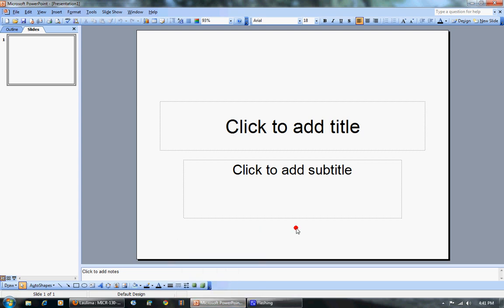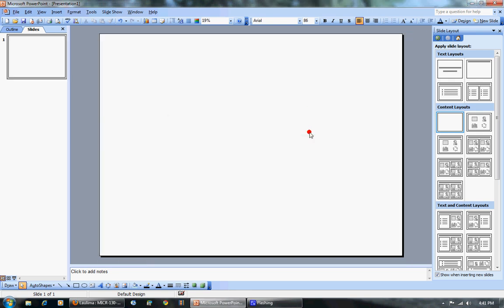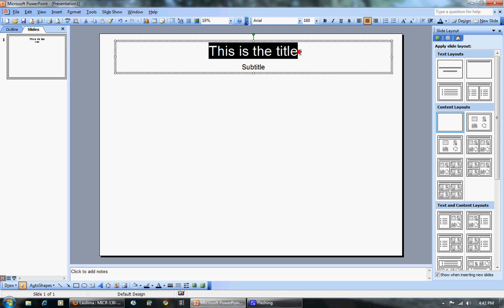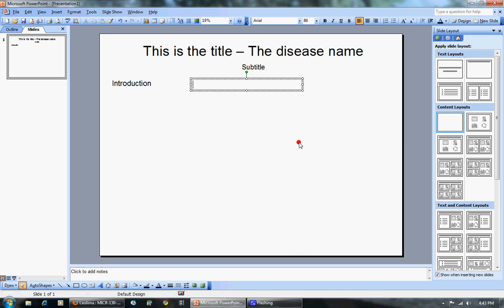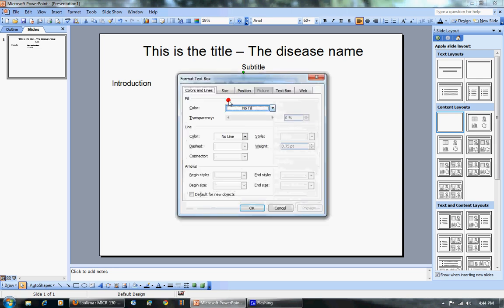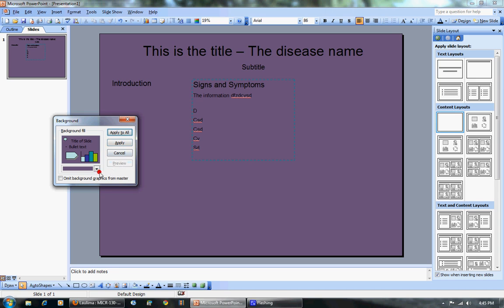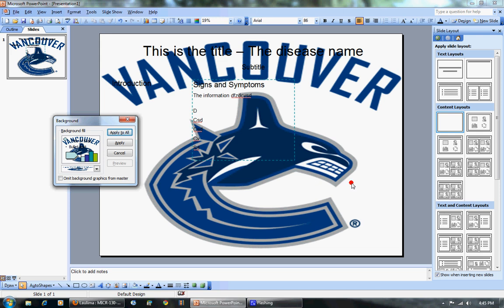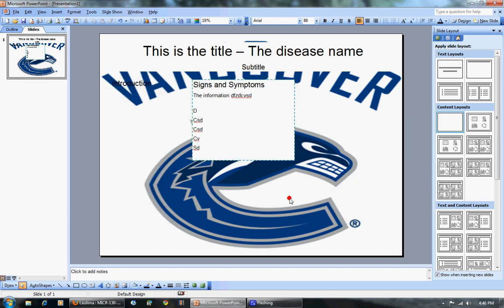How to make your poster using PowerPoint 2003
How to make your digital poster using PowerPoint 2003.  It is recommended that you view the PowerPoint 2007 video as well.